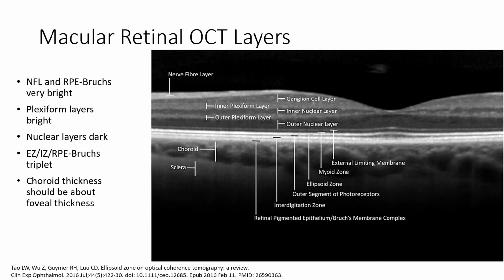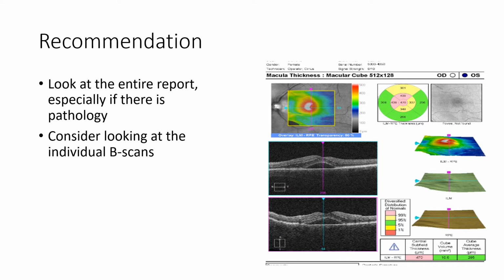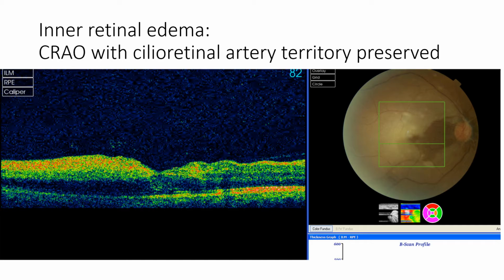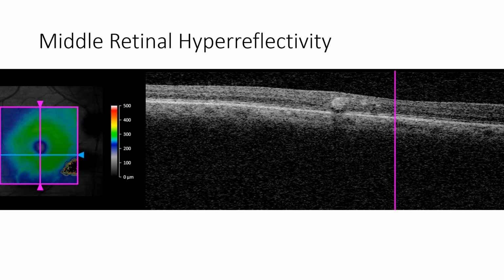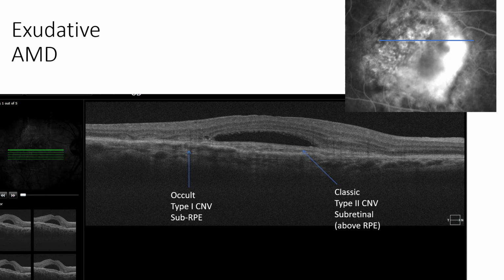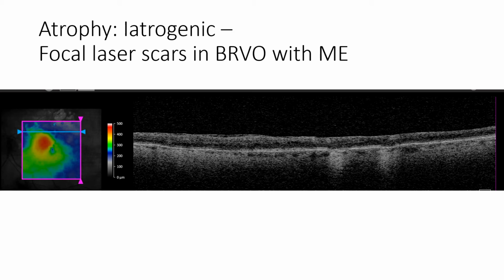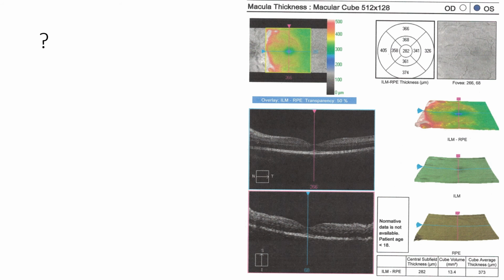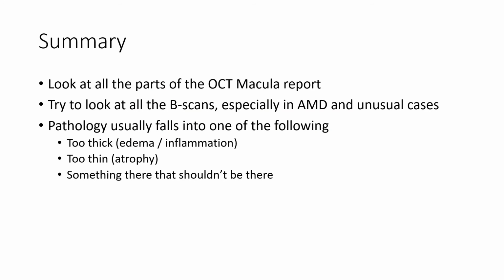OPTICAL COHERENCE TOMOGRAPY (OCT) MACULA INTERPRETATION